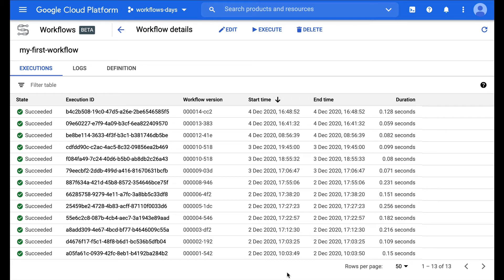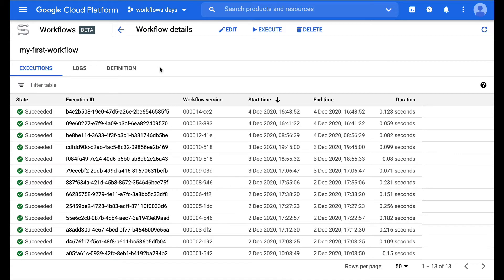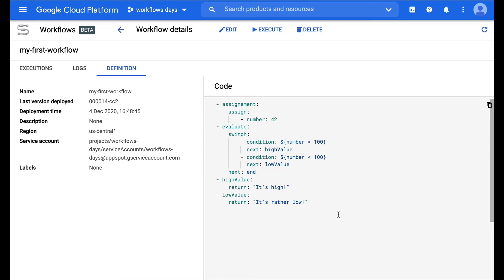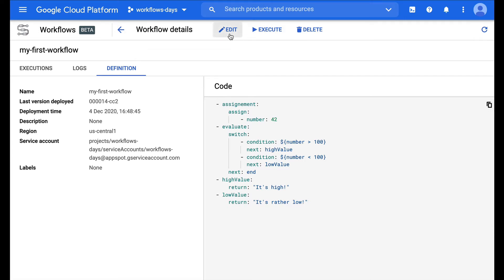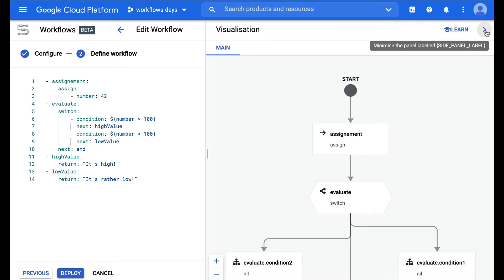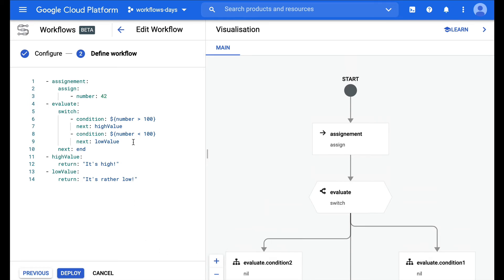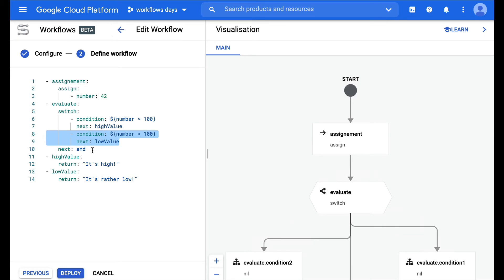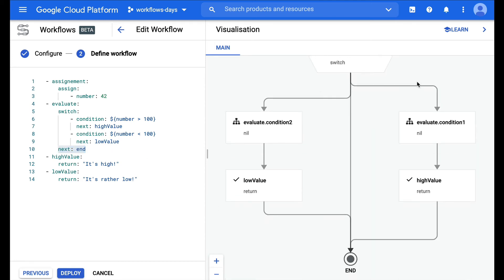Day #5 with Cloud Workflows: Visualizing the structure of your workflow definition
Let’s uncover a recent enhancement in the UI of Cloud Workflows, with the ability to see a visual representation of your workflow definition. In addition to the YAML definition, a new pane shows a graph of the structure of you workflow, with changes taken into account in quasi real-time.